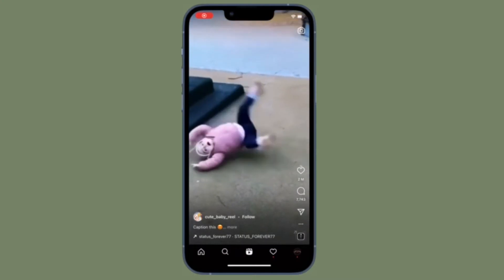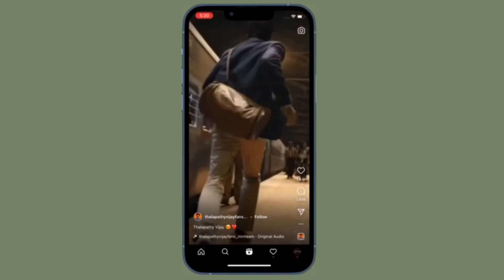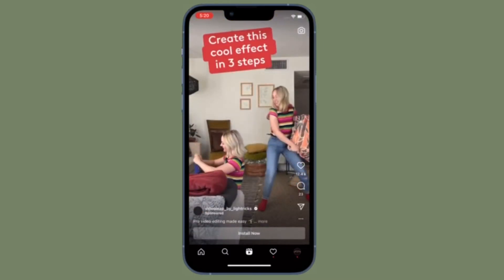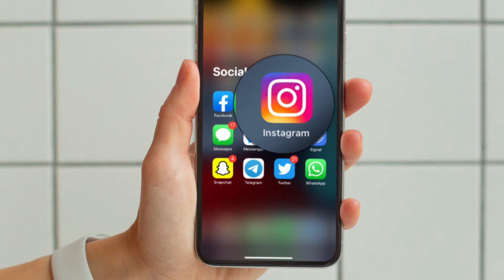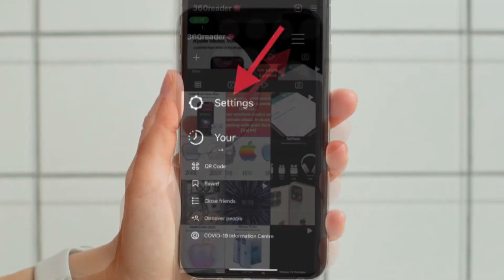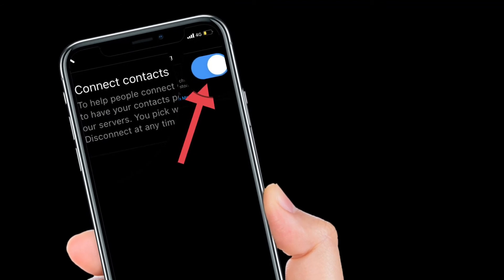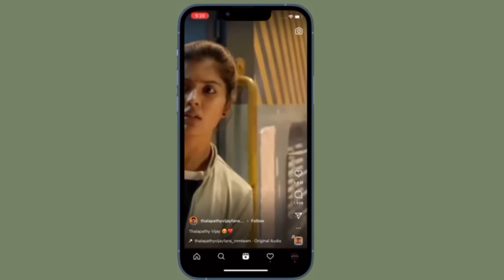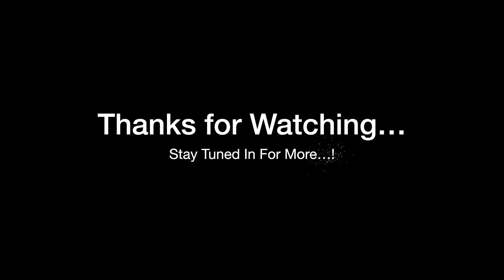How to Disconnect Contact Syncing on Instagram on iPhone and Android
Looking for a way to stop syncing contacts with Instagram? Here is how you can disallow contact syncing in Instagram on iPhone and Android. Let’s learn how it’s done!